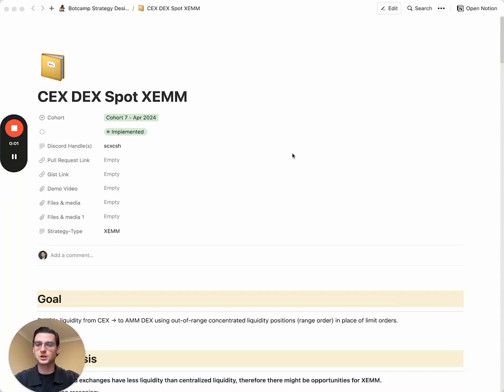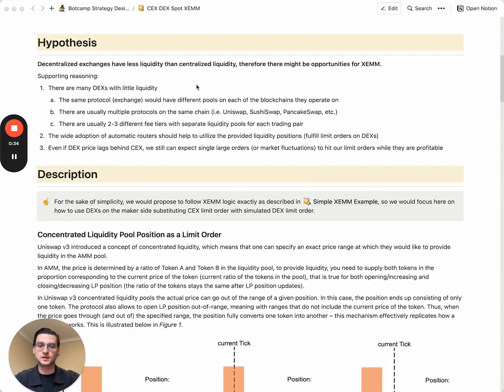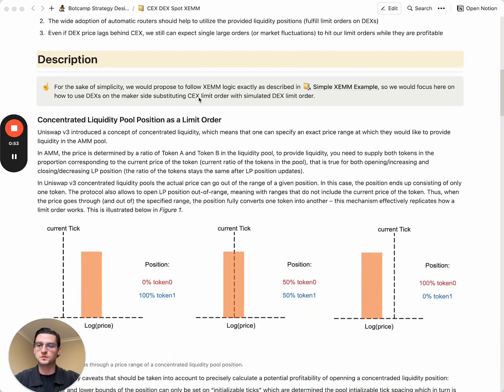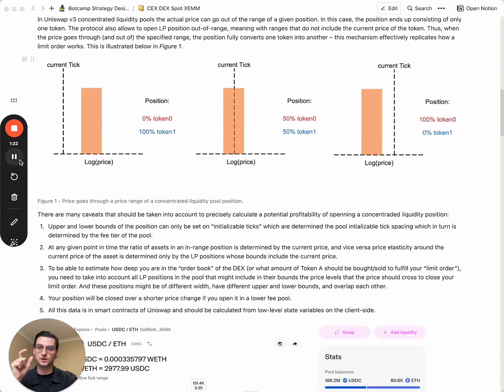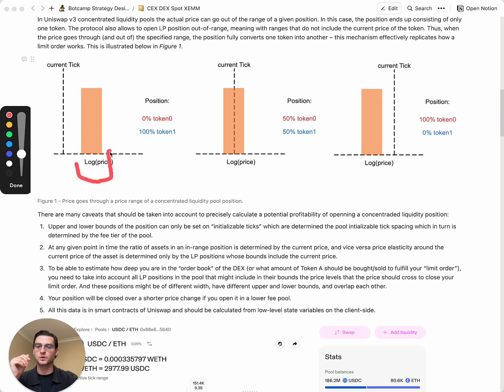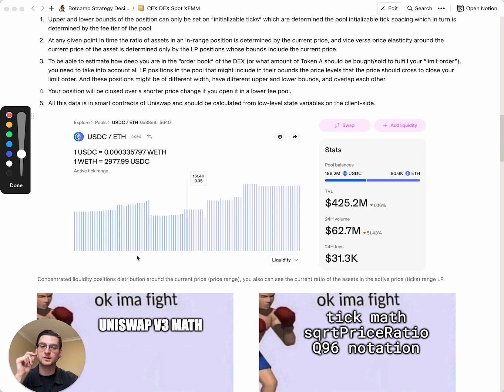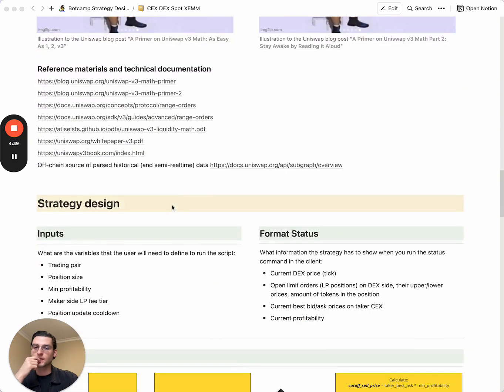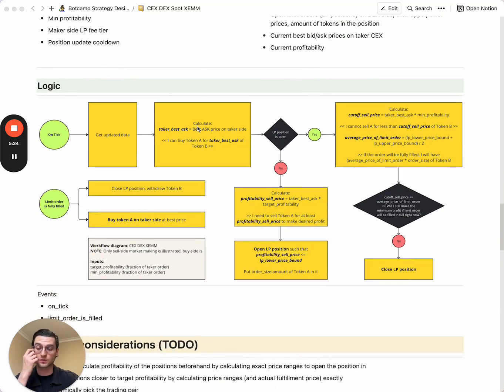CEX DEX Spot XEMM by Dmitrii Ryknuov